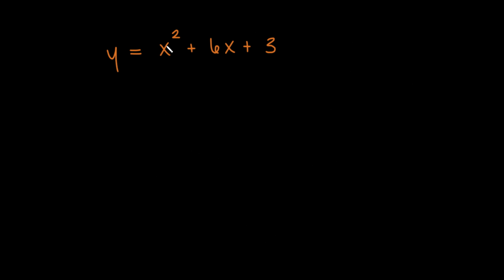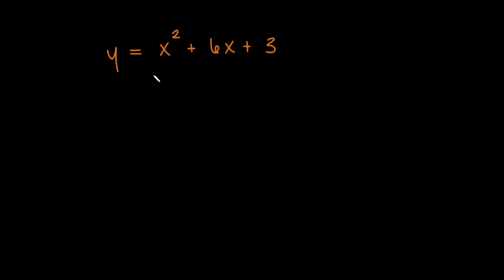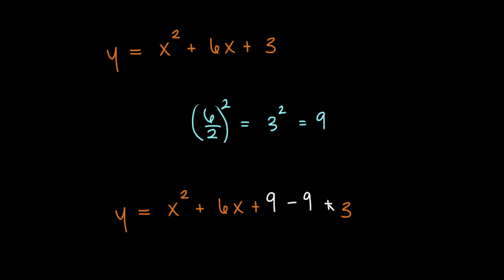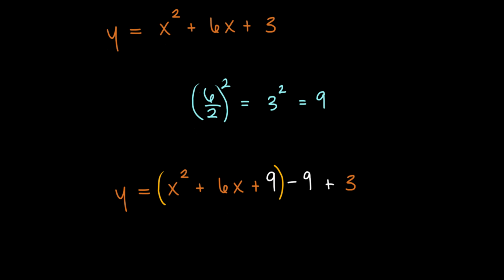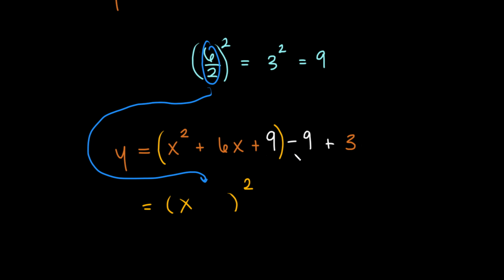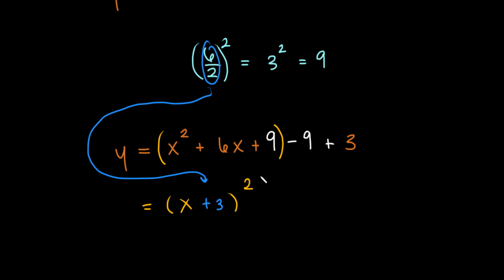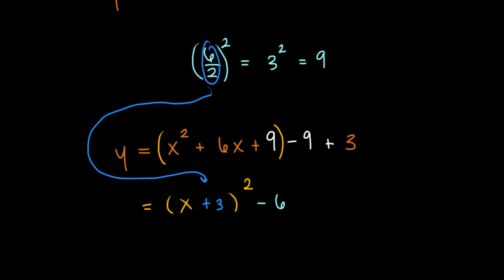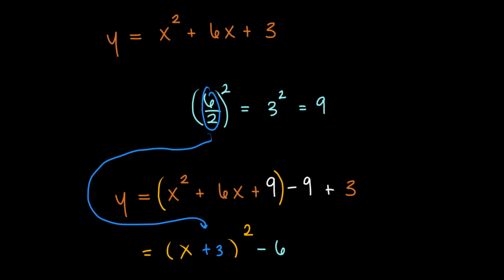Quadratic Equations - Completing the square: a simple example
In this video we walk through a simple example of completing the square.